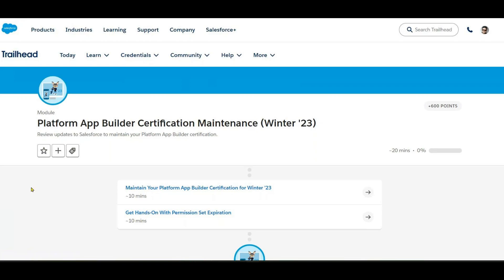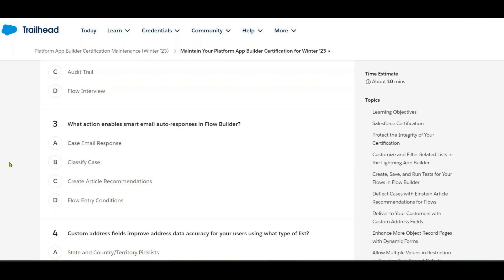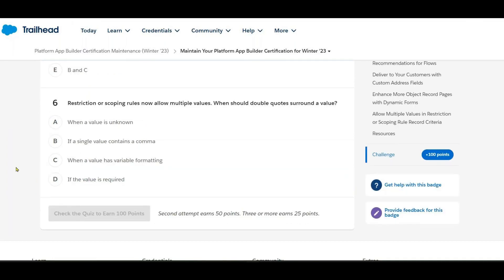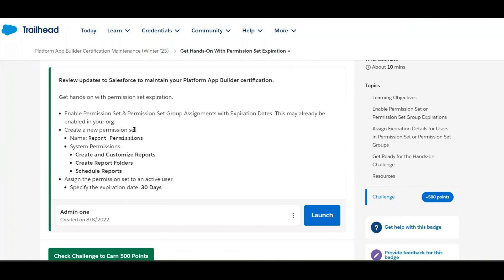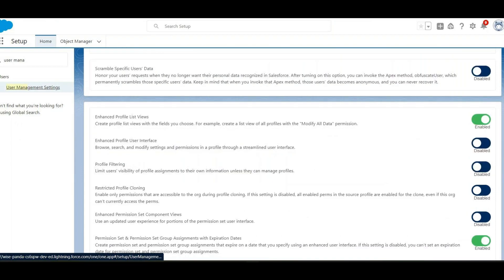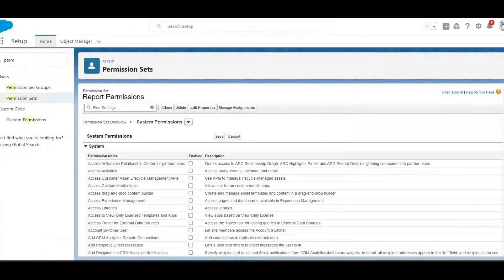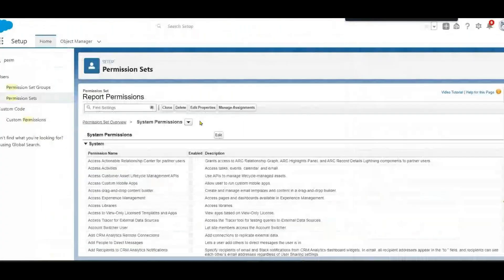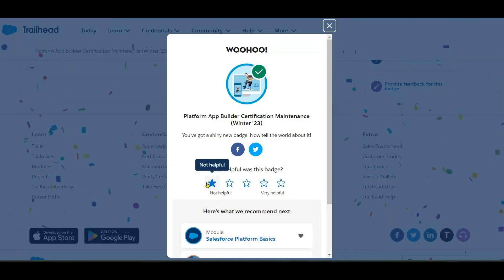Platform App Builder Certification Maintenance (Winter '23)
Salesforce Architect Certification Maintenance (Winter '23)